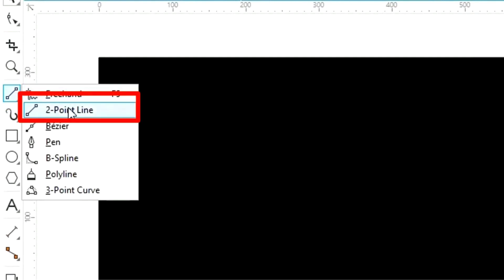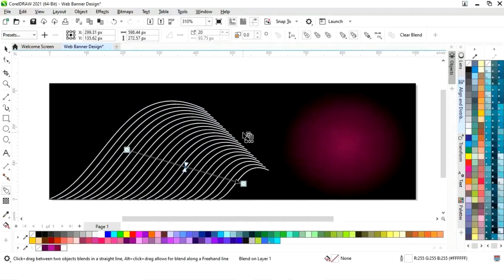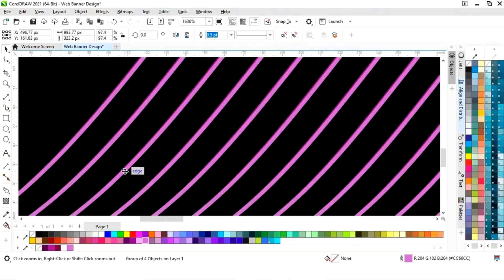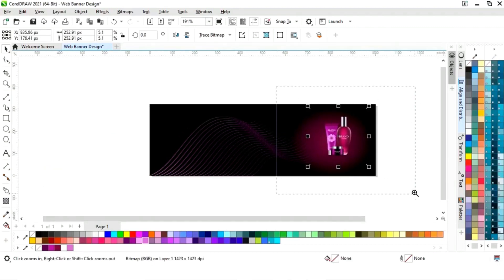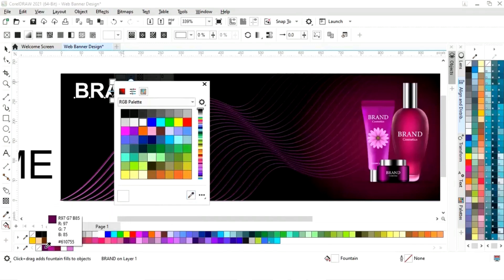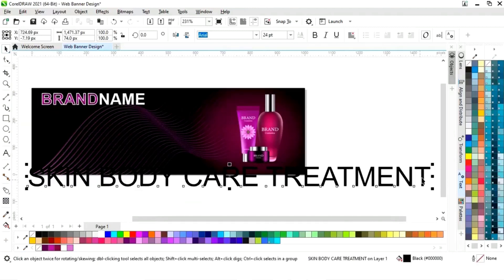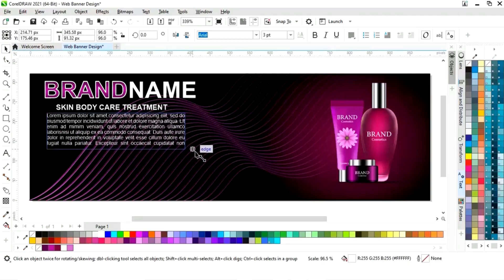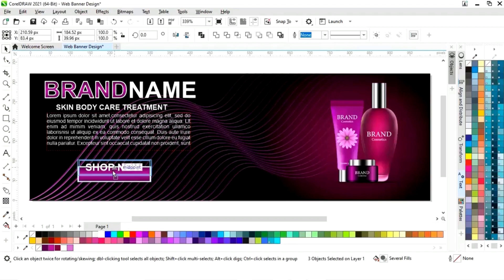Professional Website Banner Design in CorelDRAW - CorelDRAW Tutorial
Hi, Guys
In this tutorial, we will learn how to design a Web Banner Design in CorelDRAW. After watching this tutorial you Will be able to create your own designs.